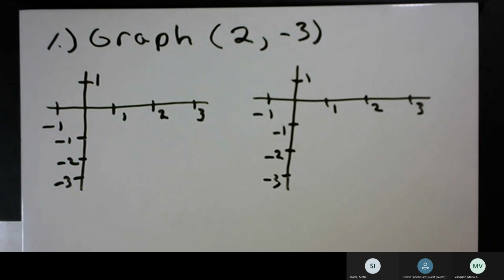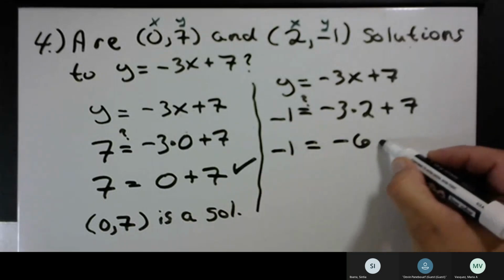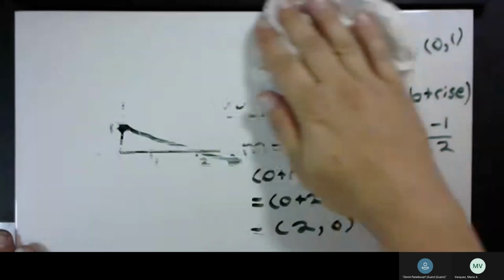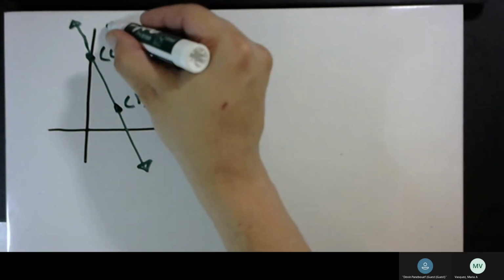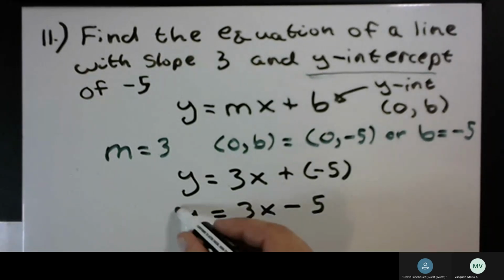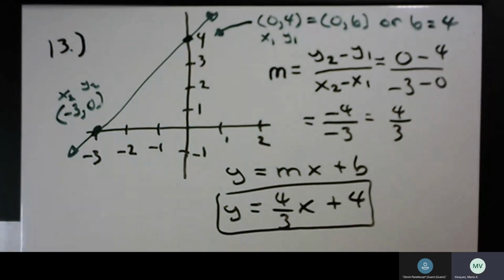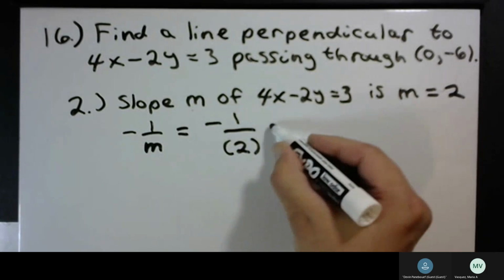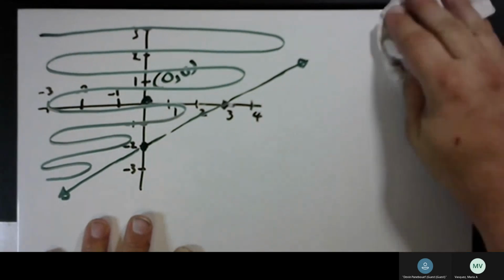Basic Algebra Review: 4/7/21